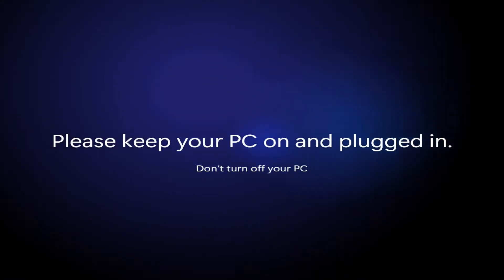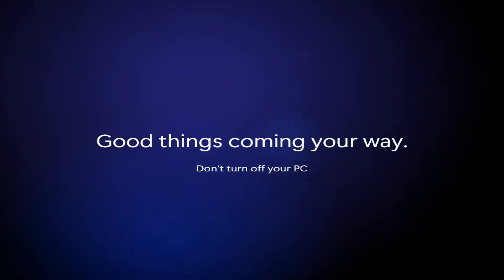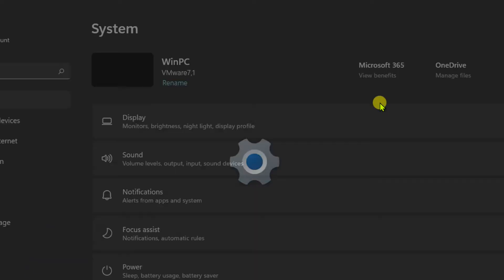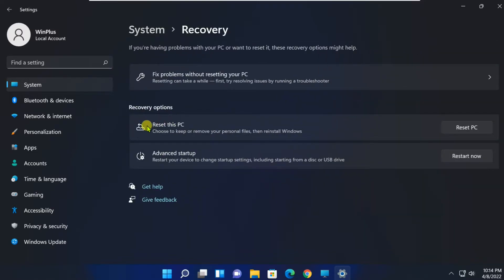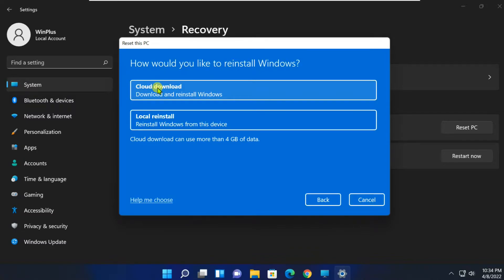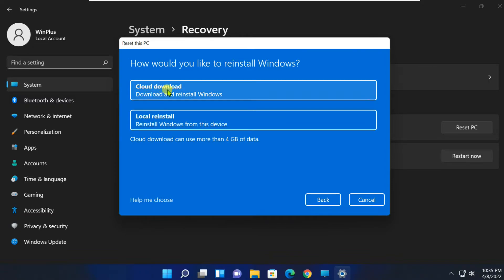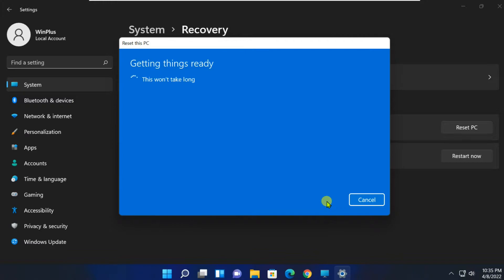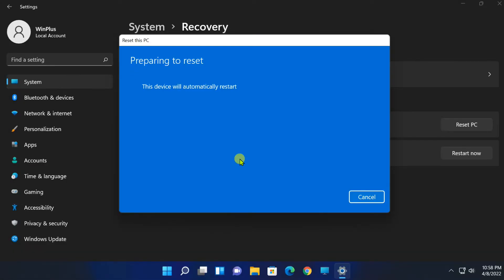Windows 11 Tutorials || Reset Windows 11 without Losing Data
Since windows 10, the “Refresh” feature has been integrated into “Reset this PC” as a “keep my files” option and continues into windows 11. Refreshing Windows 11 means reinstalling and updating Windows 11 while keeping personal files and settings, but most programs will be removed. So when do you need to refresh Windows 11? We have summarized the following common scenarios for you.

Discover the ultimate guide to resetting Windows 11 without compromising your valuable data. Say goodbye to worries and hello to a refreshed system with our step-by-step tutorial. Learn how to troubleshoot and perform a data-safe reset for a seamless Windows 11 experience. Watch now and reclaim your system's performance while keeping your files intact.

    Windows 11 data backup
    Windows 11 system restore
    Windows 11 user experience
    Windows 11 data protection
    Windows 11 software issues
    Windows 11 fix
    Windows 11 troubleshooting guide